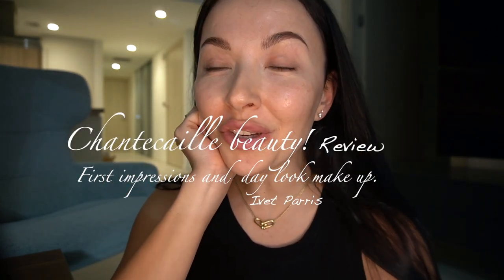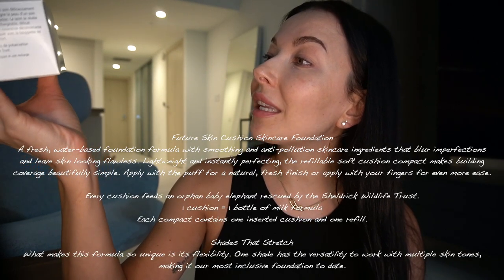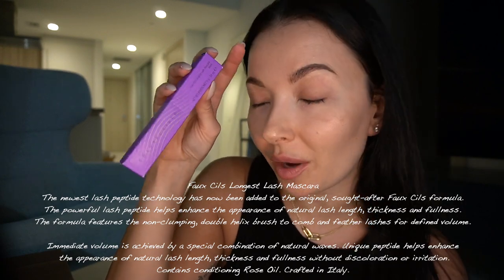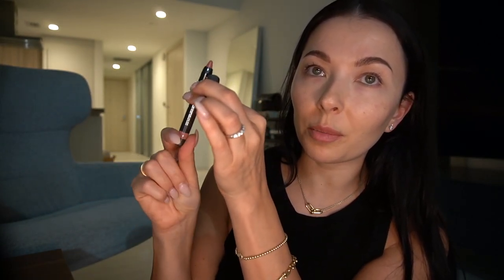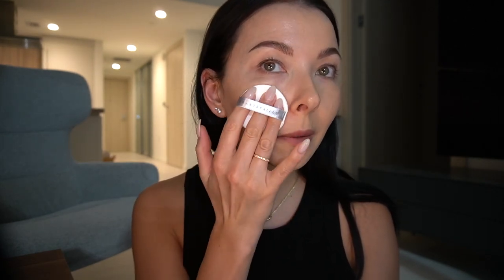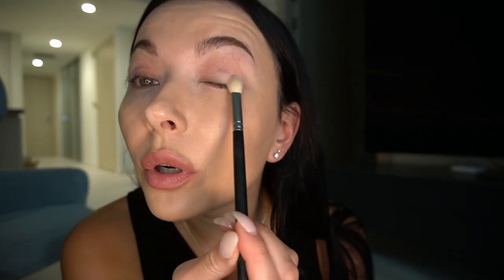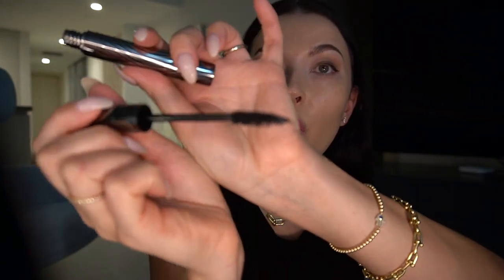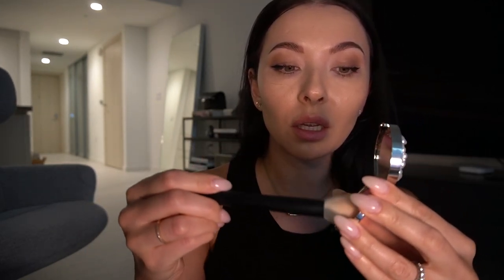Chantecaille, cushion, mascara, blush, lipstick and eyeshadow REVIEW! Effortless make up!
Summer is almost here, and I found all I need for the perfect effortless look.
I took long time to spend the money because the price is of course high but I noticed that you need very little bit if product to create the perfect look so it will last a while.
I am honestly impressed with the make up.
What is your experience?
I am planning to add more as times goes.

Share your opinion in comments below!

xoxo
Ivet